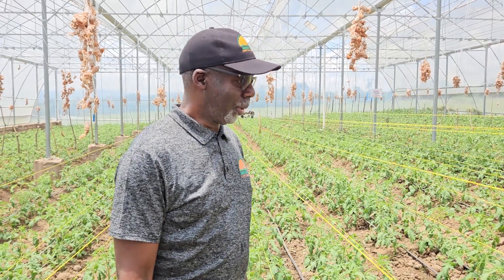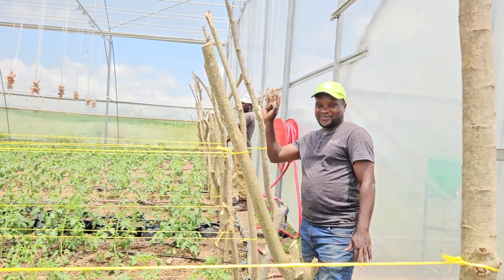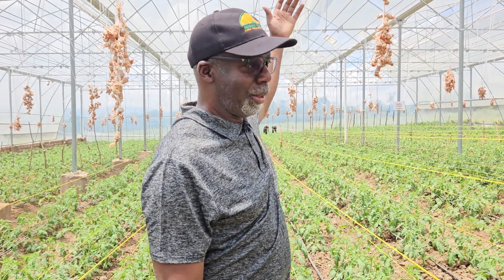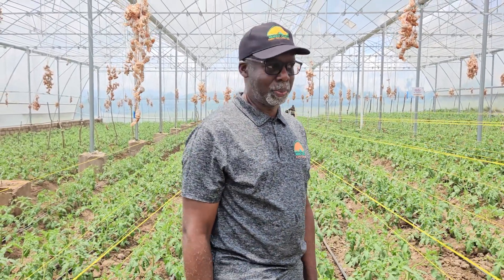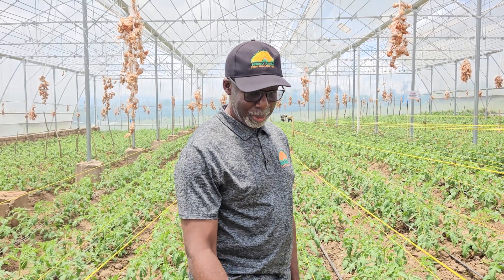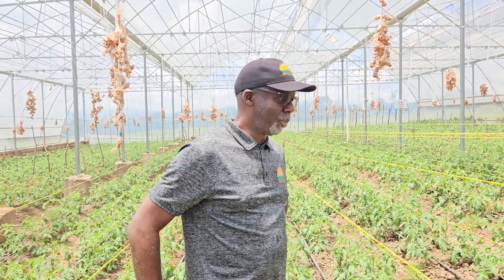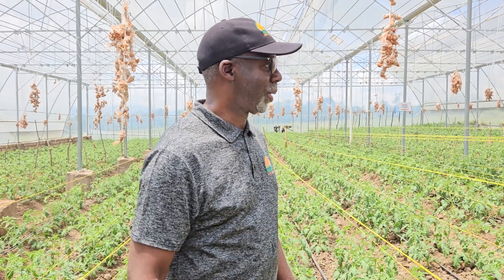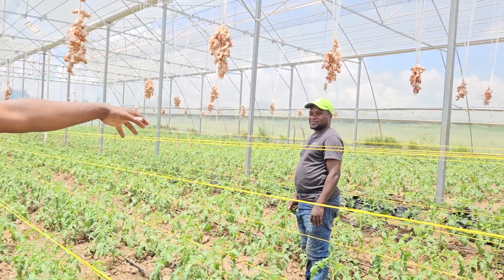Greenhouse Farming of Tomatoes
Greenhouse farming of determinate tomatoes